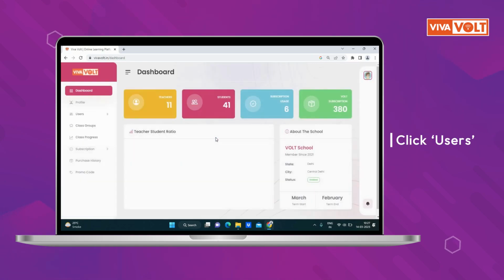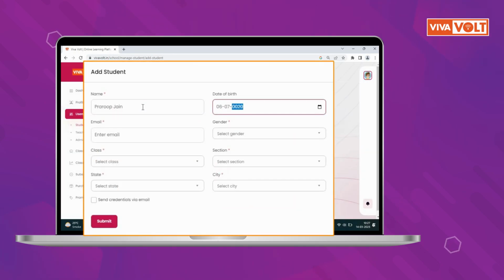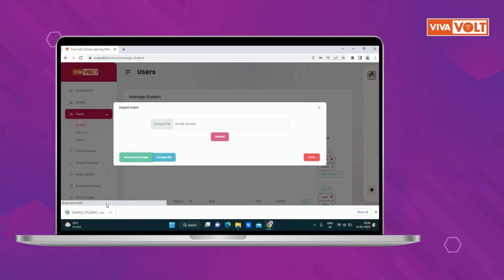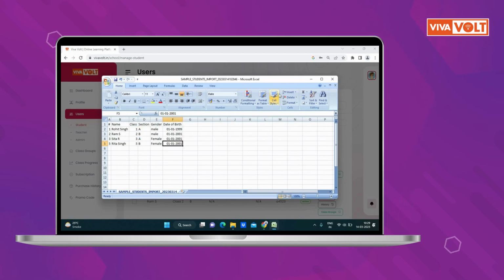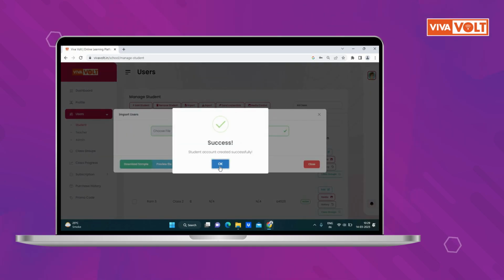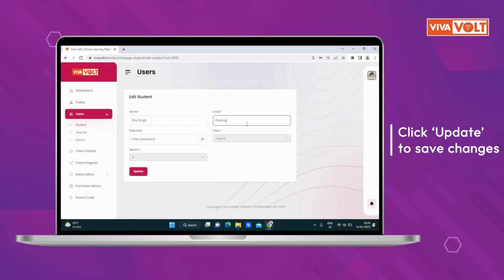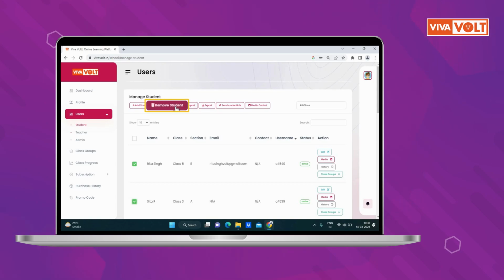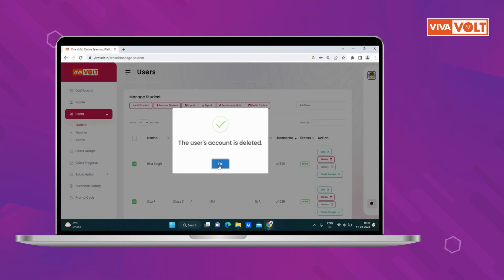How to Add/Remove/Edit Student Accounts | Viva VOLT Schools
Take your school to the next level of efficiency with VOLT.

Watch this video to learn how to add/remove/edit student accounts from your VOLT School Admin dashboard.

In this video, we will walk you through the steps to successfully add/remove/edit student accounts.